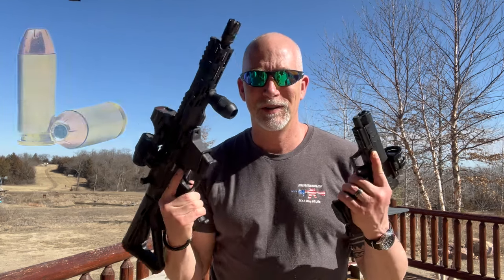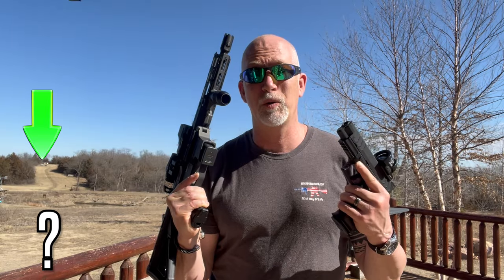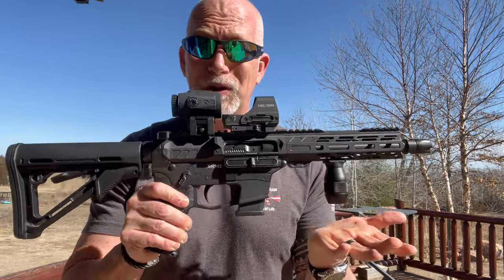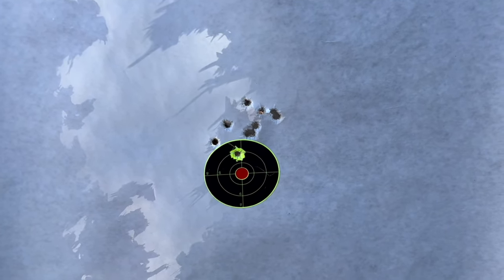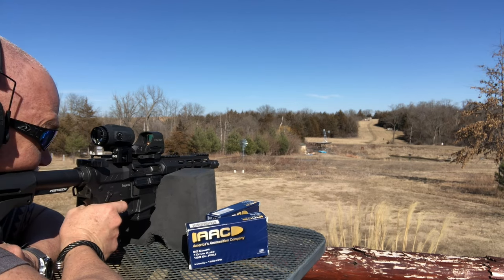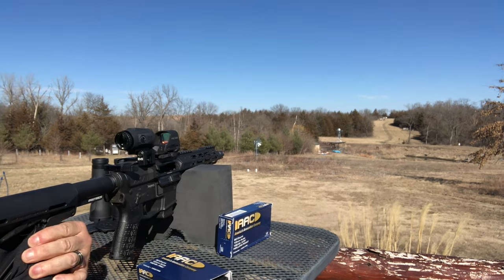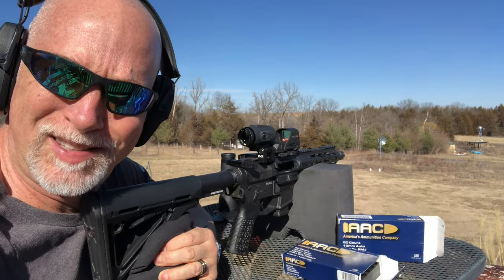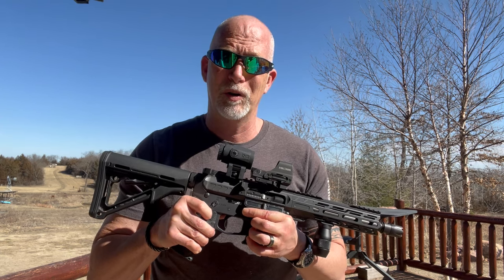400 Yards with 10mm? - AAC 10mm Ammo REVIEW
(links below) Just how FAR can we take AAC's 10mm?  Let's test AAC's 10mm ballistics with a chronograph and see what the data shows using both a pistol and Carbine.  Then let's check its accuracy at 50 yards and finally have some fun on the steel.  How far can we go for distance?  Only one way to find out.

BeyondSeclusion

Drew